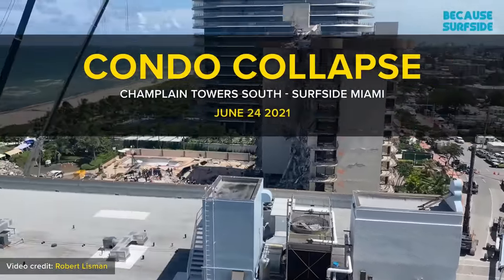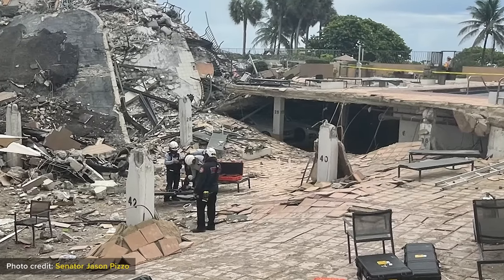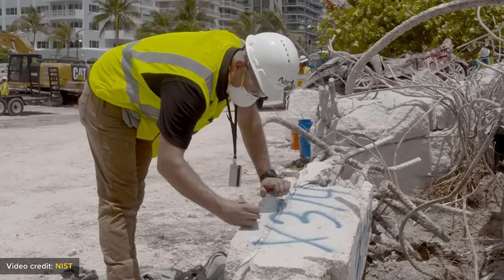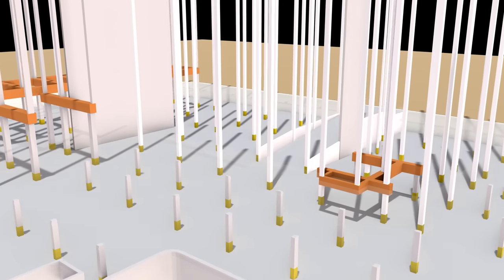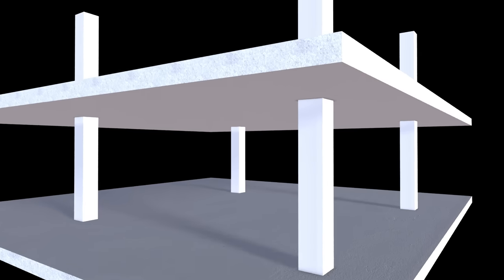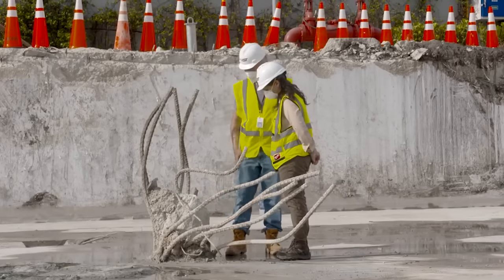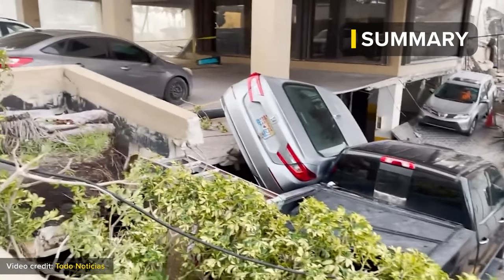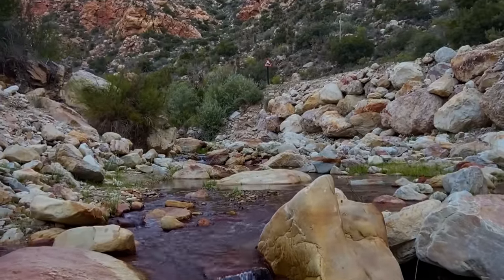SURFSIDE CONDO COLLAPSE | structural negligence! pt3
Inadequate structure was a central cause and I explain how this led to the catastrophe.  Did the building fail from corrosion?  Perhaps not.  Inadequate punch shear reinforcement in the concrete slabs is the overriding factor in this collapse making for an exceedingly brittle structure.  The importance of this type of rebar is illustrated.

Champlain Towers South in Surfside, Miami, Florida collapsed without warning on June 24, 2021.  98 people died in this tragedy.
My intent is to provide some answers how this disaster happened and the causes with the help of 3D animations.  The analysis comes from my building knowledge as an Architect and discussions with structural engineers.

Animated in Blender and After Effects

0:00 Introduction
0:46 Recap
1:23 Pool slab on the brink
3:00 Shear walls
3:31 Fat n skinny columns
4:16 Punch shear
4:39 Why no beams?
4:51 Flat slab construction
5:16 Lacking punch shear rebar
6:00 Why was the pool deck connected to the tower?
6:32 Column rip
7:10 Rebar bulge and buckling
8:11 Summary